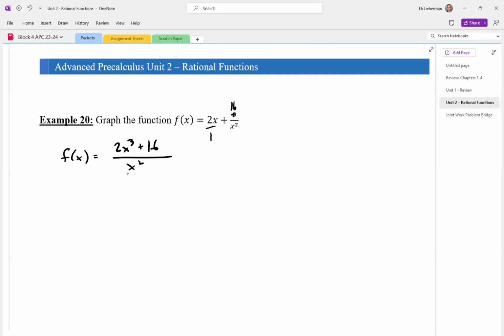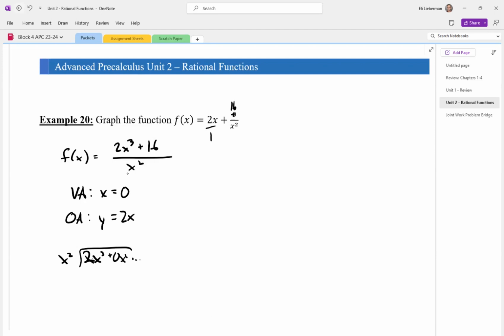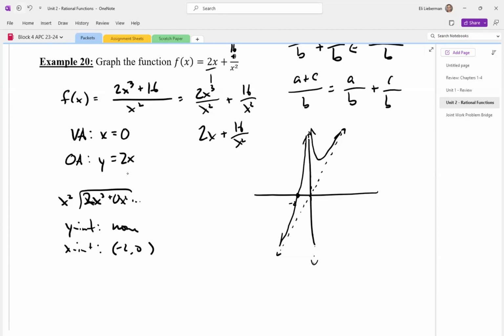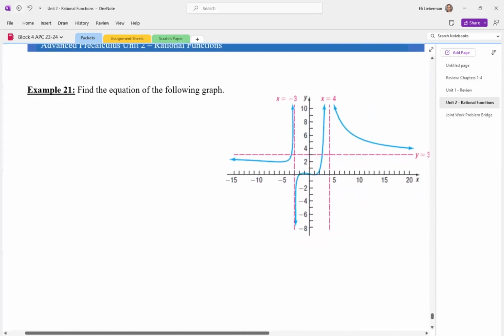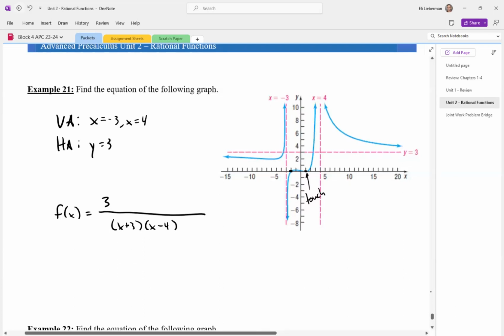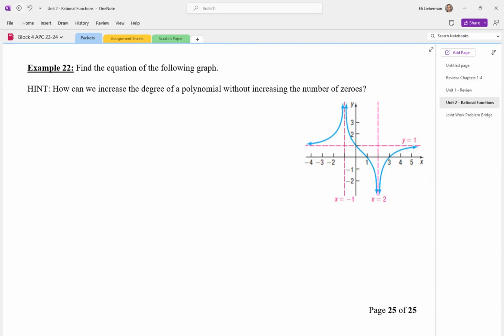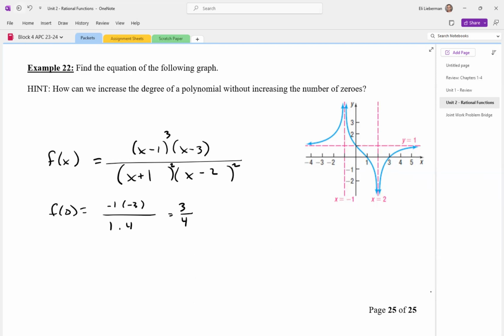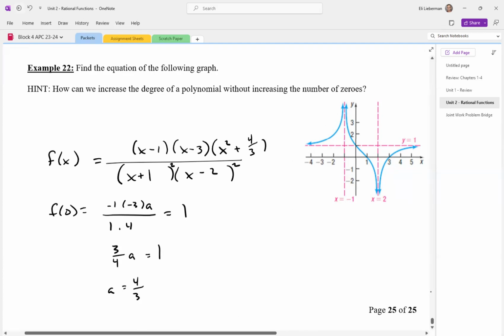9/28,29 APC More graphing of rational functions